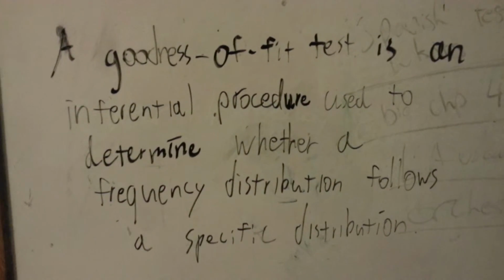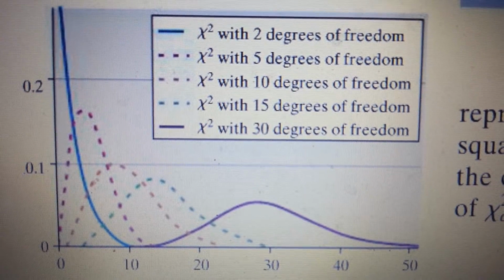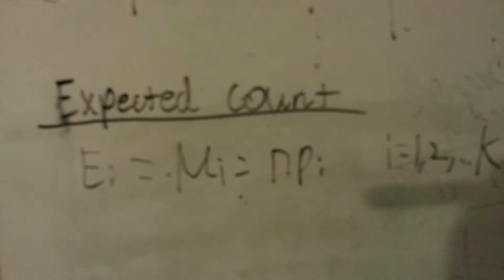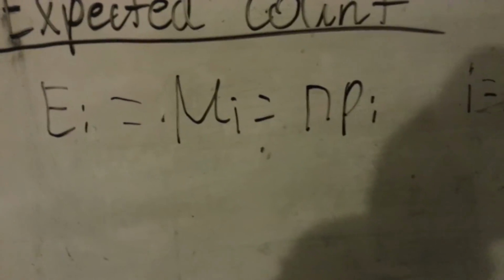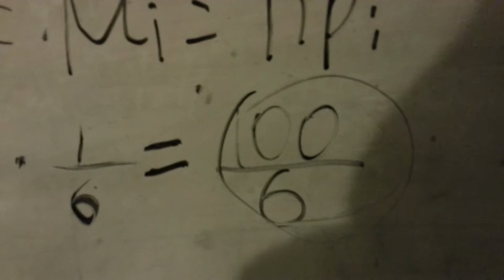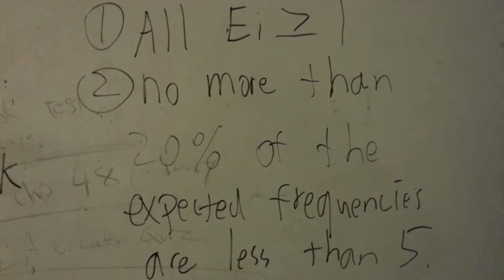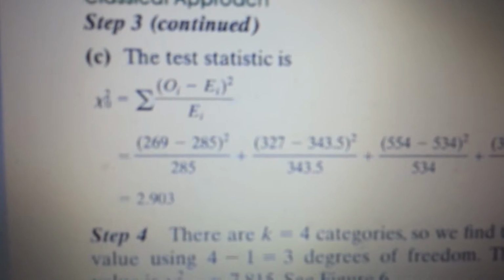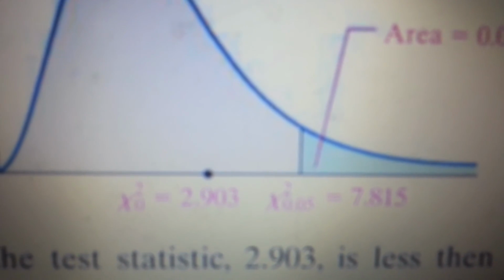222 GOF TEST SC